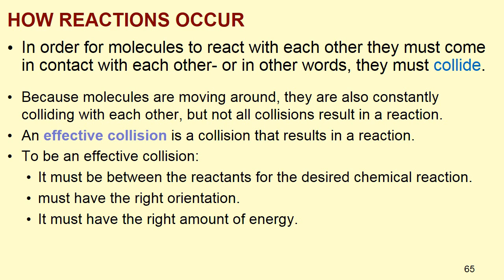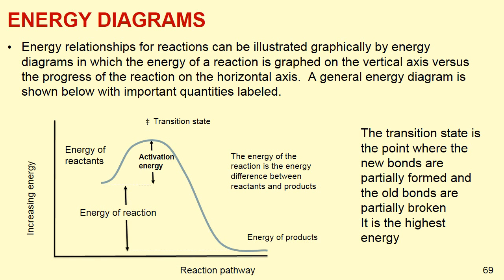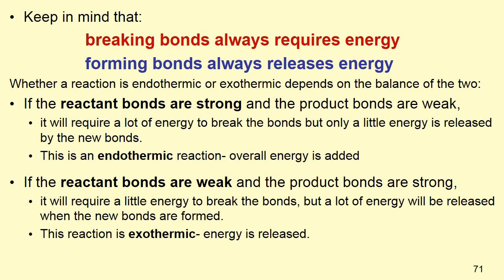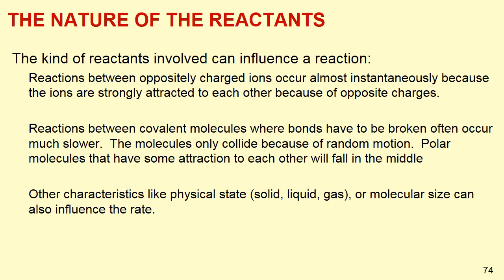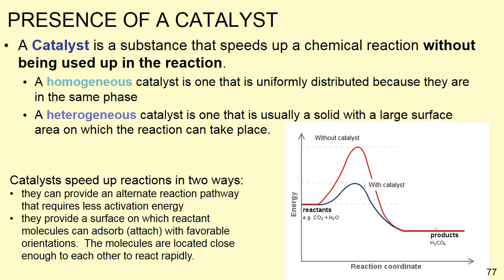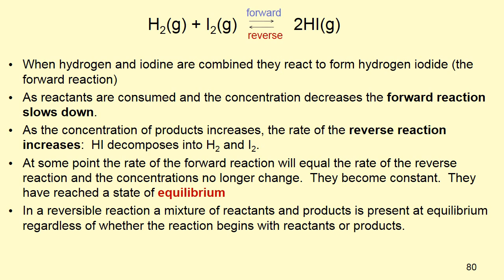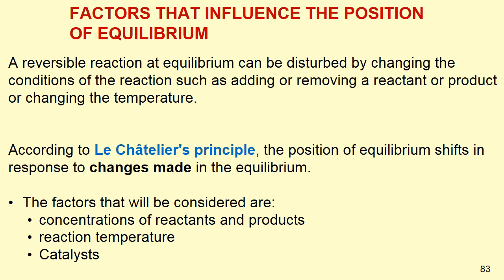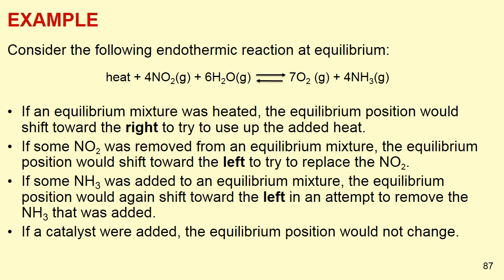Unit 8 slides 65 to end narrated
Unit 8 slide 65 to end